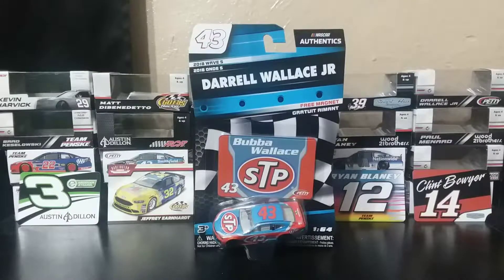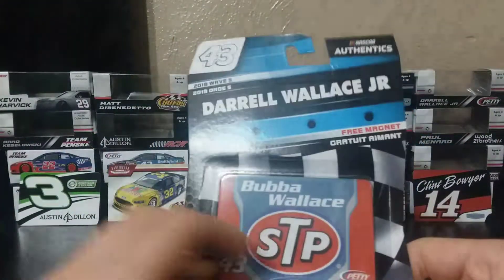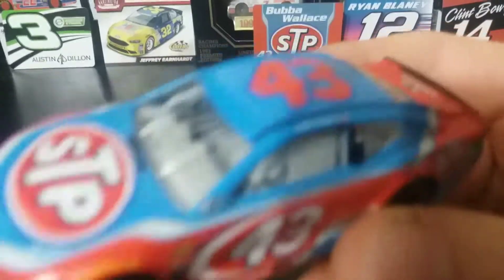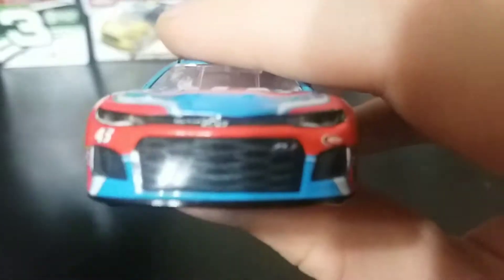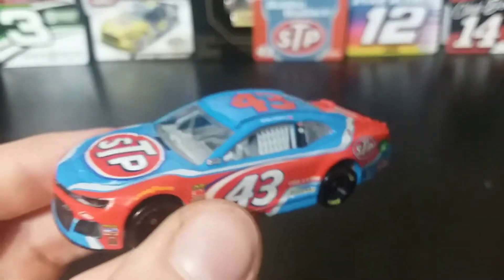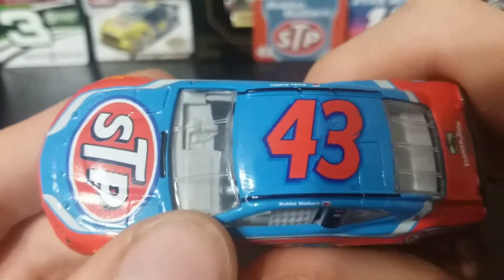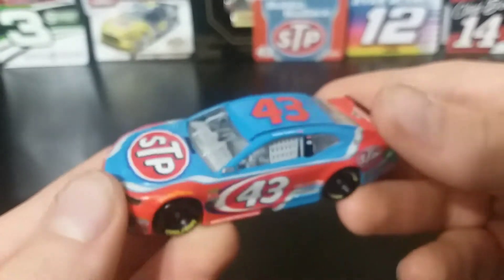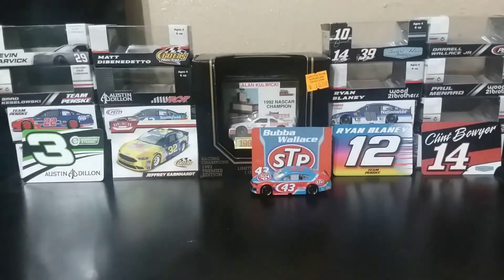Nascar Authentics Diecast Review episode 7: Bubba Wallace's #43 STP Chevy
I'm back!
Today I look at a cool diecast and a fan favorite! Personally, I like this car a lot!
Sorry if I sounded tired, I just woke up from a nap, which is probably why I said episode 6:)